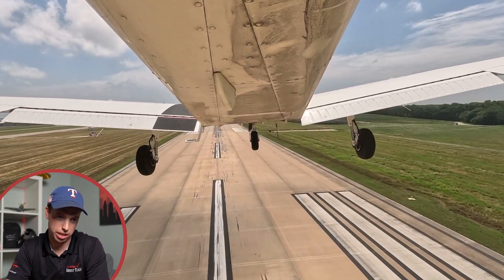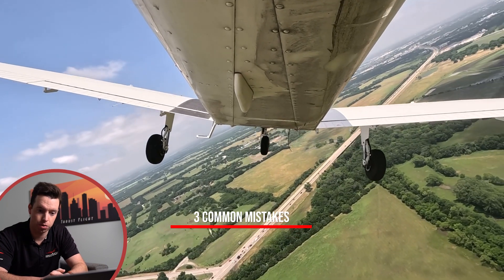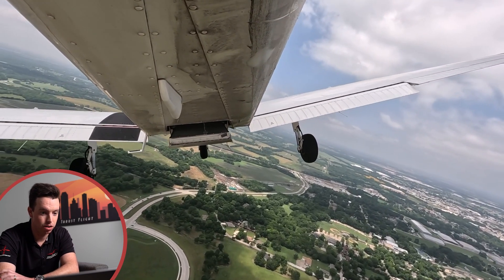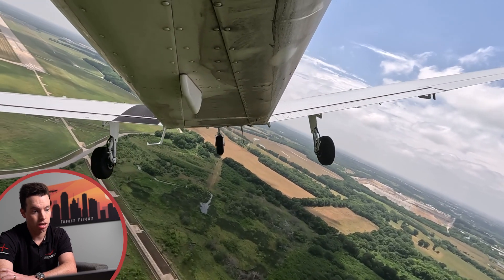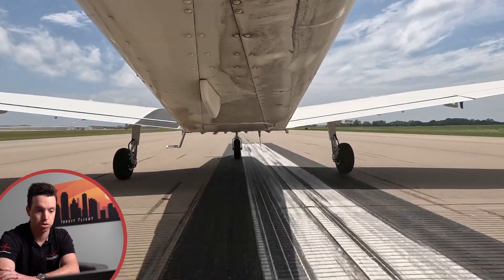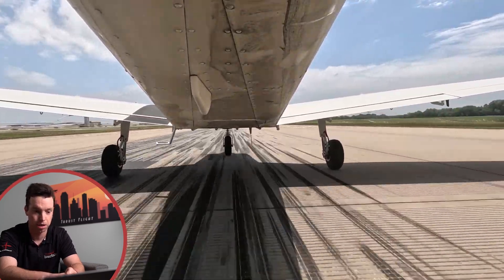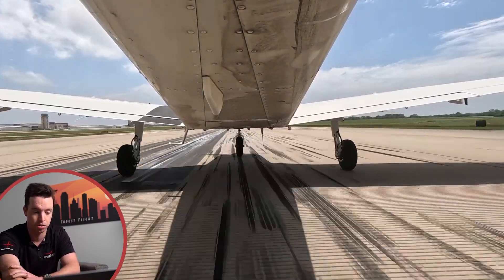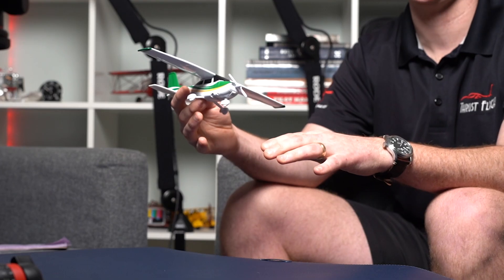Performing the Power Off 180 Maneuver and How To Do It | Why Pilots Fail Their Commercial Check Ride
In this video, we delve into the intricacies of the power off 180 maneuver, a challenging yet essential skill for pilots. Unlike other maneuvers, there's not much of a checklist to follow, but it still all about executing the maneuver correctly.

Join us as we explore the nuances of this maneuver, offering valuable insights and tips for pilots striving to enhance their skills. Watch as we analyze real-flight footage, providing practical demonstrations of both correct and incorrect approaches.

Throughout the video, we dissect the technique, emphasizing the importance of making safe and stable approaches. Whether you're preparing for your commercial check ride or making an emergency landing, mastering the power off 180 is crucial. We break down common mistakes, and provide guidance on how to make the right decisions mid-flight.

Remember, the key to success lies in practice and proper decision-making. By understanding the fundamentals and practicing diligently, pilots can confidently navigate through challenging scenarios, ensuring safe landings even in the event of engine failure.

Have a question about flight training? Reach out today:
Let our sales team know that you were sent from YouTube!

Thrust Flight is a premier aviation training school with a passion for high standards in flight training. Based in Addison, TX, with facilities at Addison Airport (KADS) and North Texas Regional Airport (KGYI), we offer an industry leading Zero Time to Airline professional pilot program. Our team of experienced instructors is dedicated to providing top-notch education and training to aspiring pilots, using a fleet of new, well-maintained aircraft and the latest in aviation technology. At Thrust Flight, we're committed to helping our students achieve their aviation dreams and embark on successful careers in the skies.